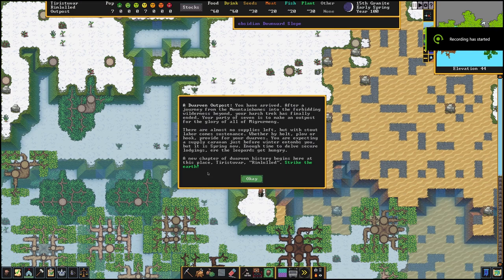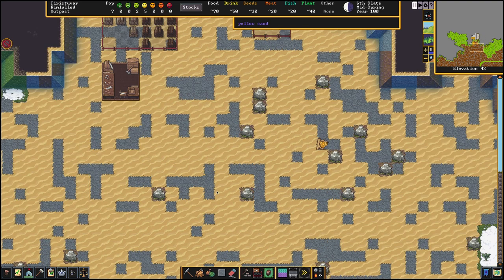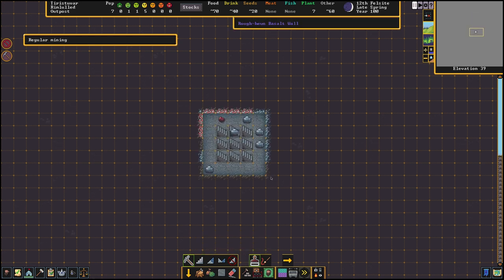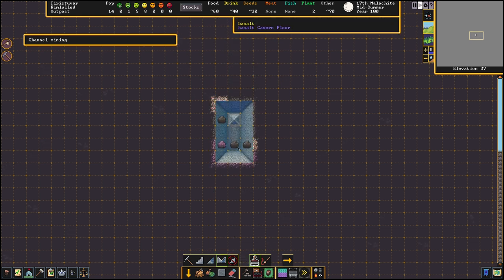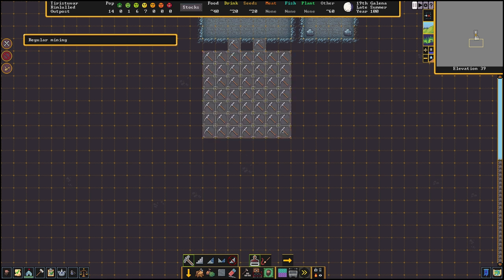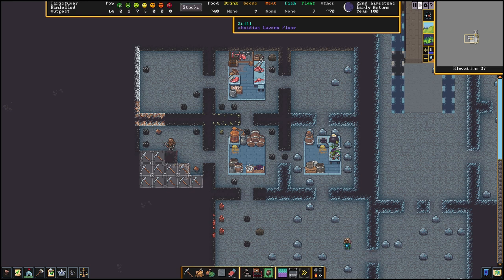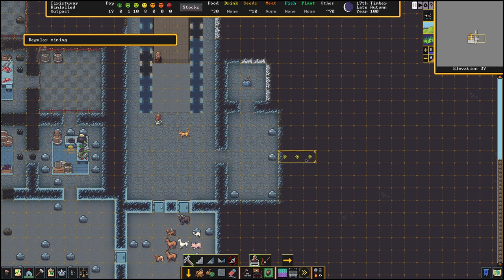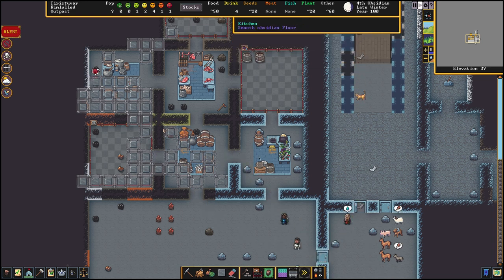Tiristuvas (aka What Could Possibly Go Wrong In A Desert?) - Dwarf Fortress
Greetings, fellow dwarves! In this video, we take on the treacherous desert as we set out to make a new home for our proud clan. We start off with confidence, but soon find ourselves beset by thieving monkeys and a drying river. As our supplies dwindle and the heat begins to take its toll, can we persevere and overcome these challenges, or will we fall to thirst and defeat? Watch and see how we fare in our struggle for survival. Until next time, may your pick always be sharp and your ale always be cold!

Captain of the 1st Company: Treefrog
Veteran Sergeants: 1stplaceonion, LCG Canyon, Welshy
Sergeant: Jackie, Twitchyknees, Alerik Rahl
Battle Siblings: Jacky Chan, nagebenfro, scurvekano, Cpt Graftin, Icd, Iroey, Zadrias.